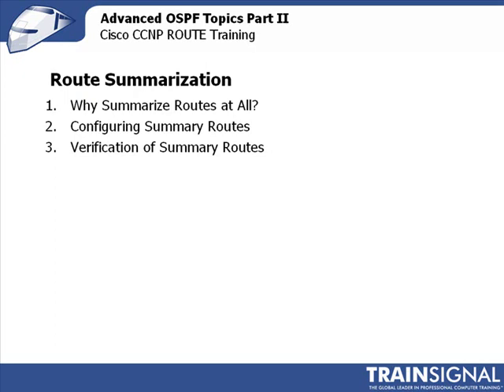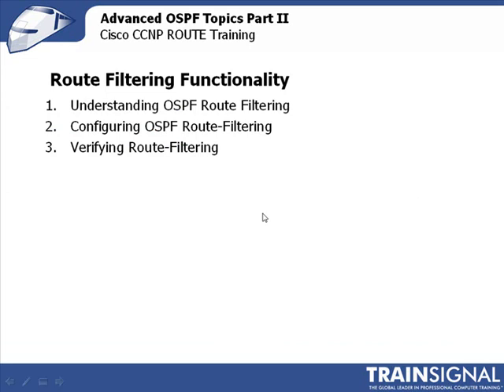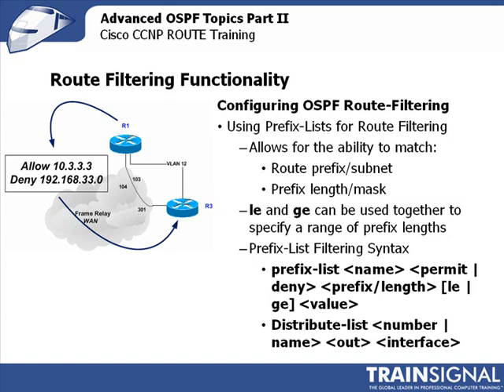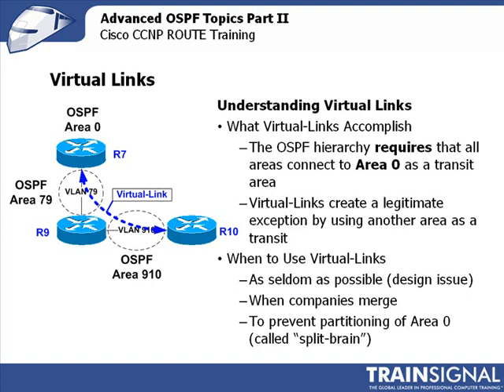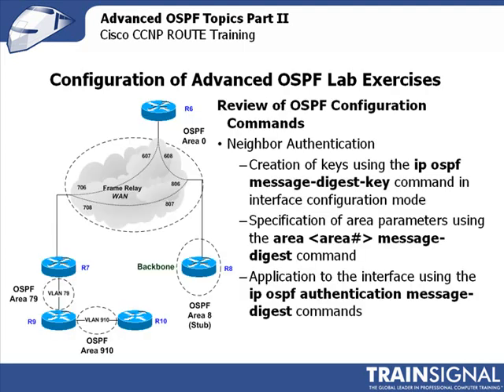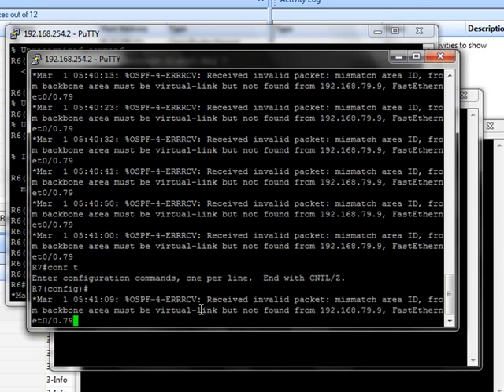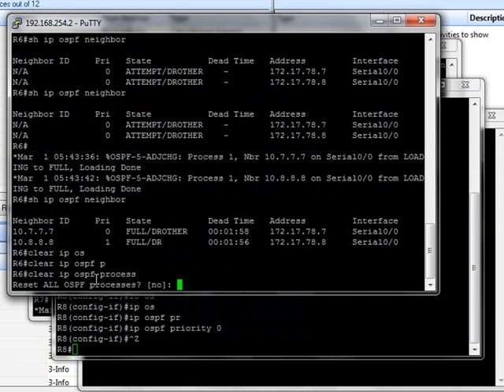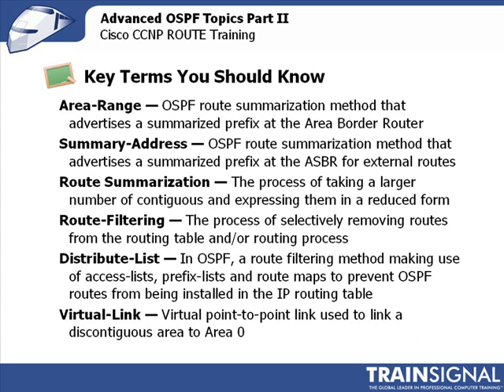Lesson 11 Advanced OSPF Topics Part II